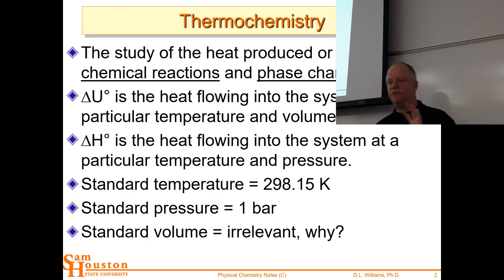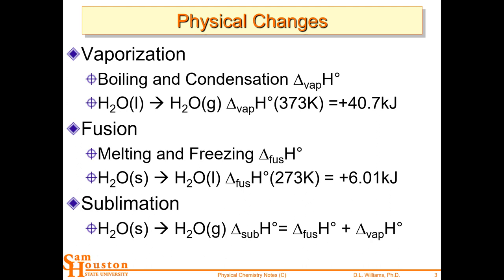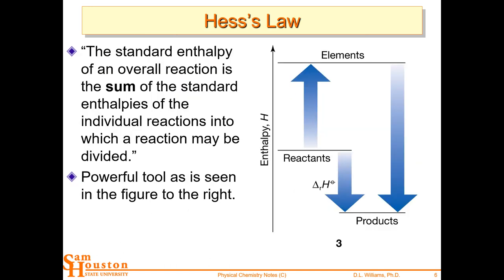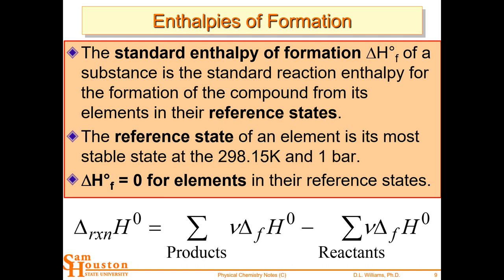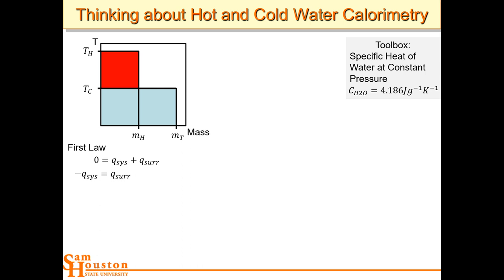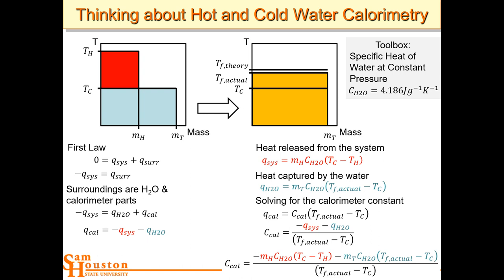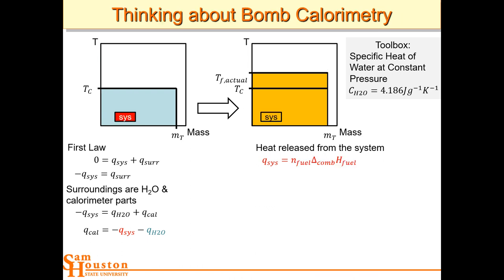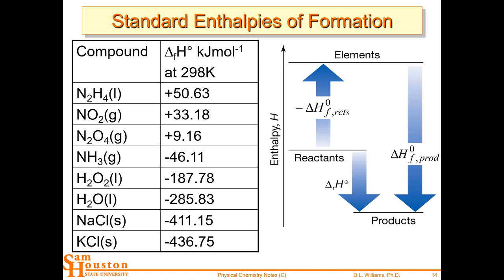Thermochemistry Part 1 L13 4449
Discussing the enthalpy of formation and enthalpy of reaction with examples from calorimetry and from the standard thermodynamic tables.

Background
These are videos of Dr. Williams’ CHEM 4449 Physical Chemistry Lectures at Sam Houston State University in the Spring of 2018. They are provided for your benefit for studying if you are a student or for your curiosity if you are not a student.